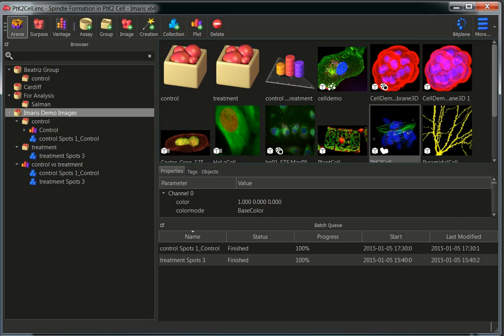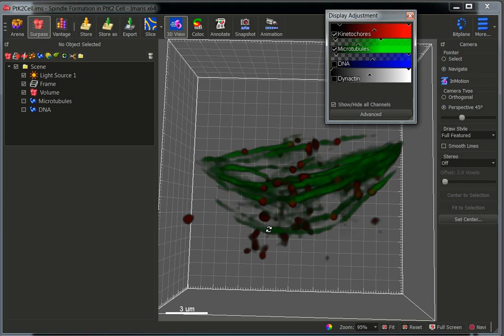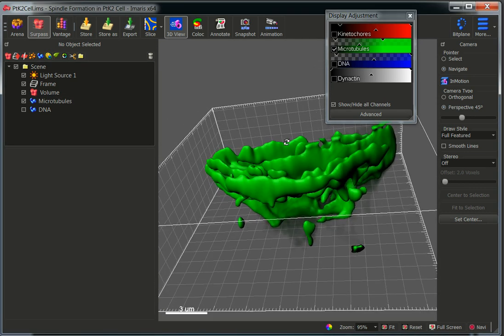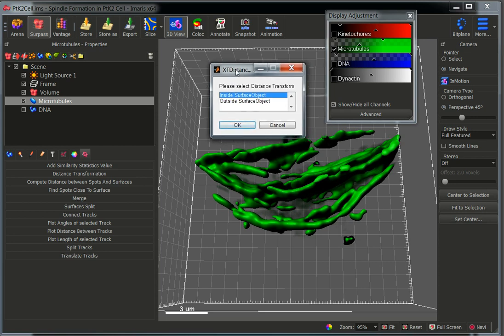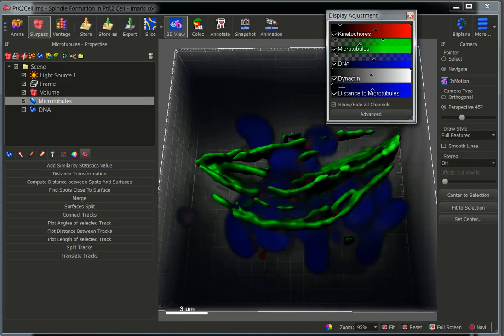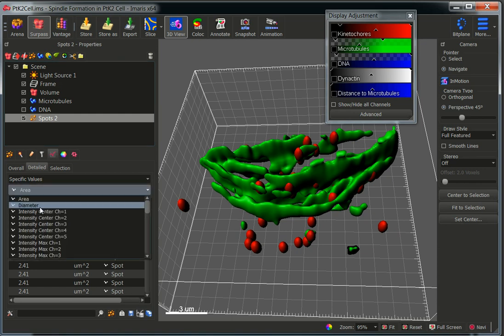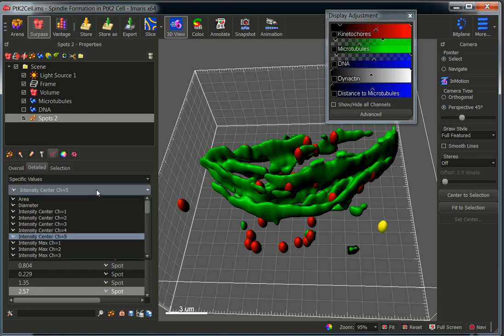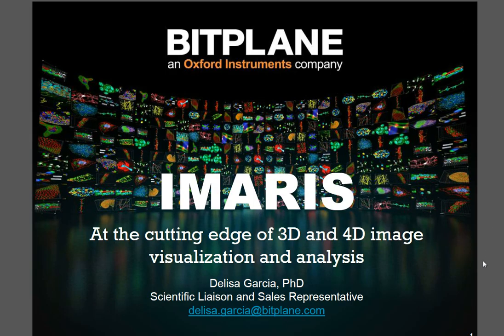How to measure distances between detected objects - Tutorial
In this tutorial you will learn how to use a Distance Transformation XT function in Imaris, which enables creating additional distance channel representing distance of every voxel in 3D space to the selected object (Surface or Spot)